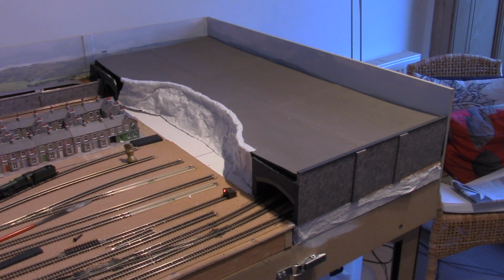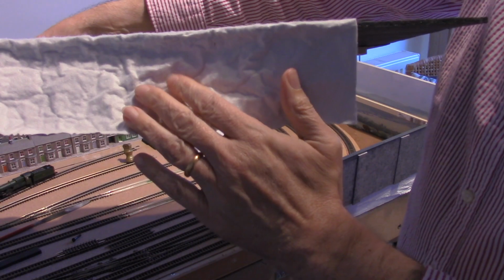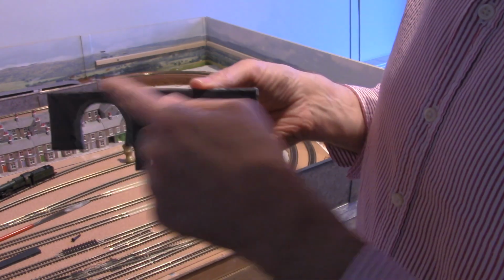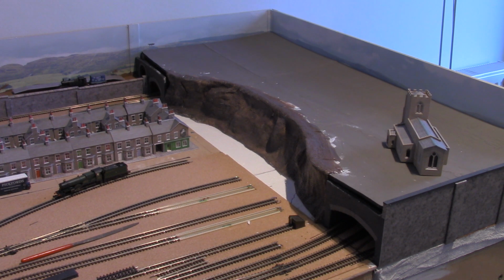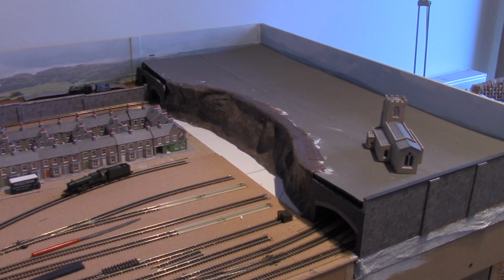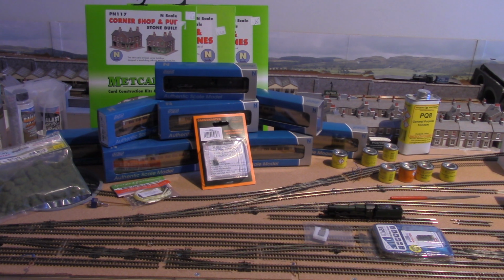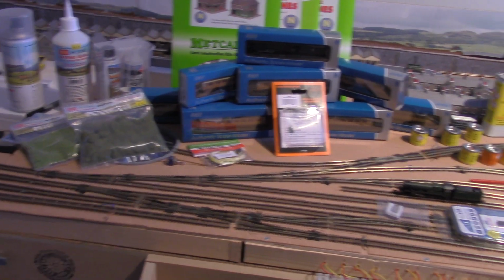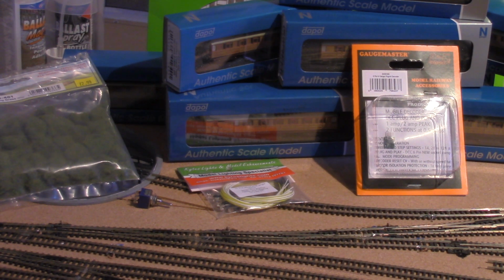Elvenhome Model Railway Layout Update (Ep 20) - A Streak Comes to Elvenhome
In this update I continue to build the raised section at there right end of the layout, I talk my visit to the Warley Model Railway Exhibition, and my plans for the next few months.  I also run some trains including a new engine that followed me home from Warley.